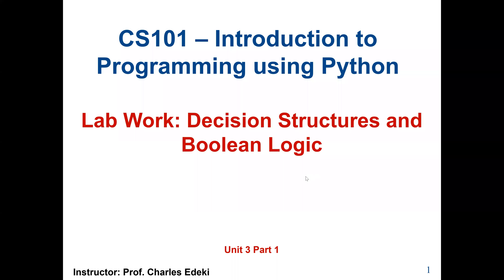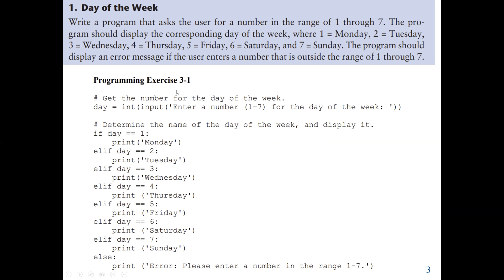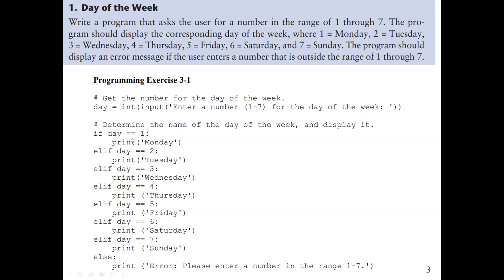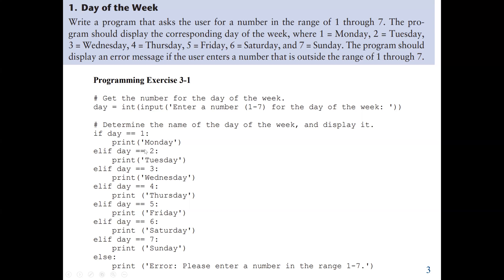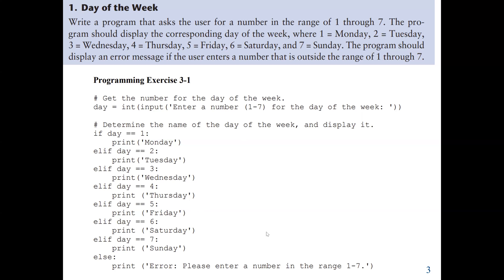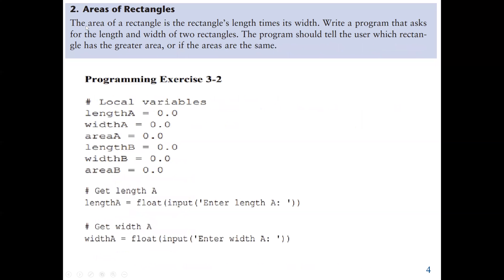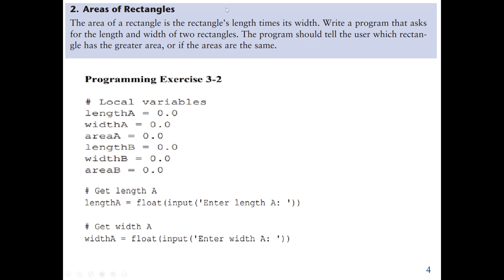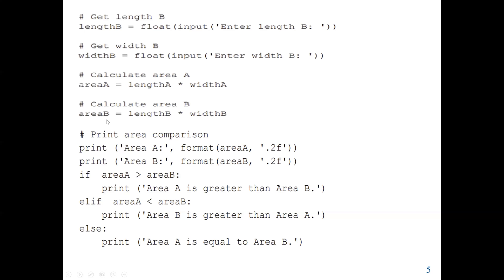Python Selection Structure: Write Python Code to find the Day of a week and compare the areas 2 item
1. Write a program that asks the user for a number in the range of 1 through 7. The program should display the corresponding day of the week, where 1 = Monday, 2 = Tuesday, 3 = Wednesday, 4 = Thursday, 5 = Friday, 6 = Saturday, and 7 = Sunday. The program should display an error message if the user enters a number that is outside the range of 1 through 7

2. The area of a rectangle is the rectangle’s length times its width. Write a program that asks for the length and width of two rectangles. The program should tell the user which rectangle has the greater area, or if the areas are the same.